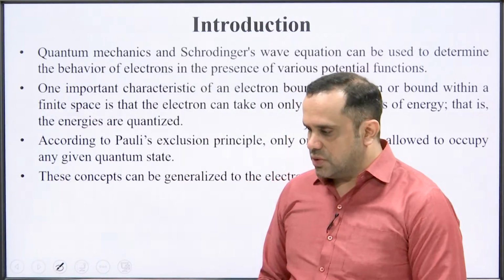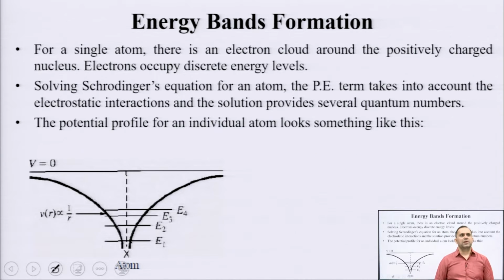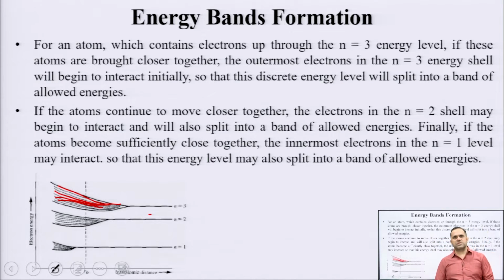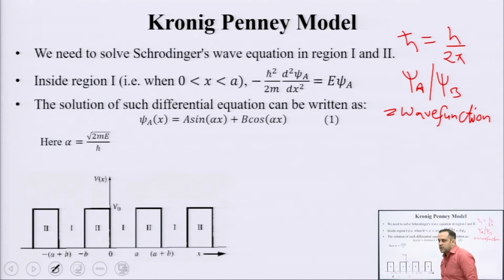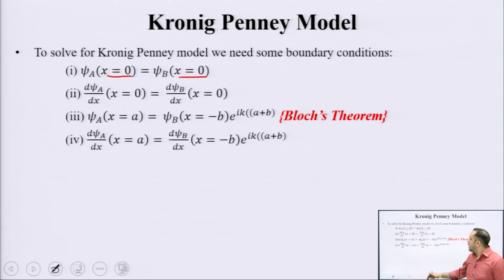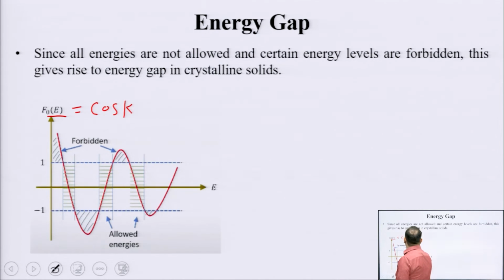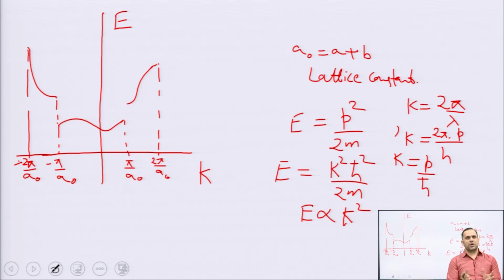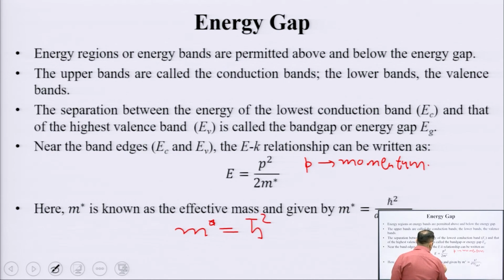Energy Bands and Energy Gap